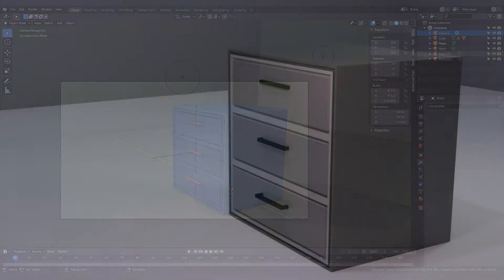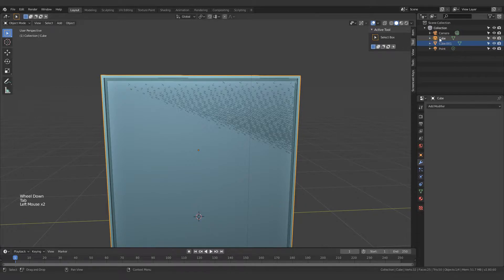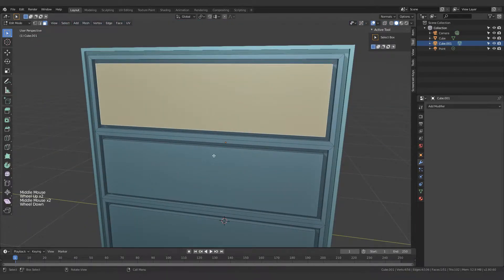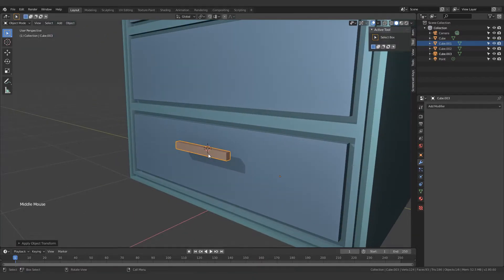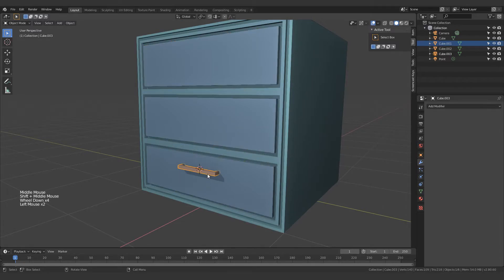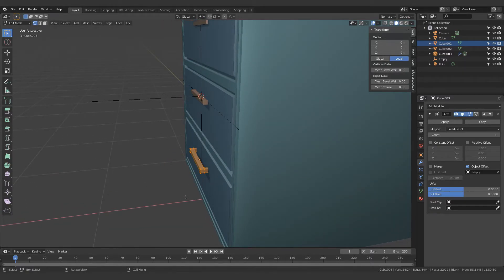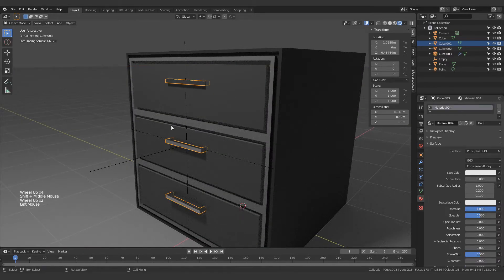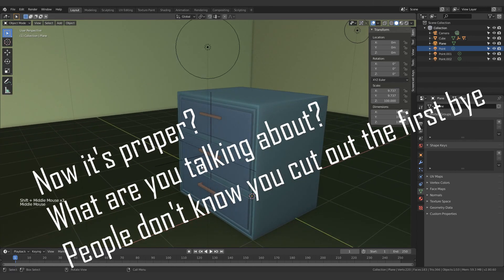Drawer Cabinet - Quick Model Tutorial - Blender 2.8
Quick modeling tutorial for a drawer cabinet, I'm trying to build up an asset library for myself with things I can quickly add into the scenes I might work on. Plus, it's free practice. Tell me if there's anything specific you want!

All of this is done as quickly as possible! Check out the playlist if you're interested in more 3D models, I'll be updating it as I publish more videos.